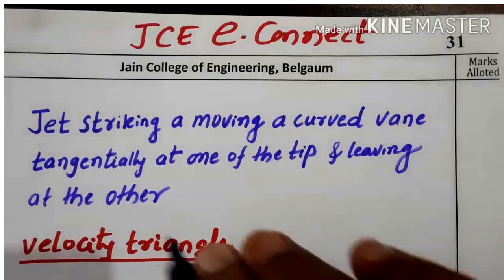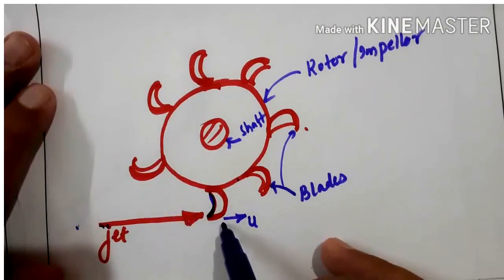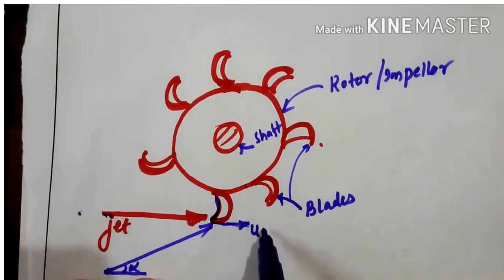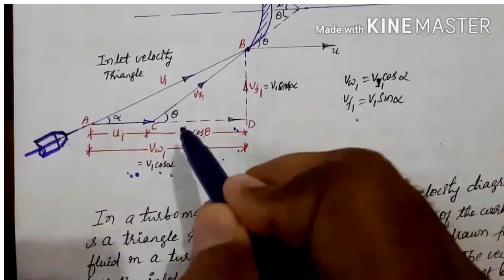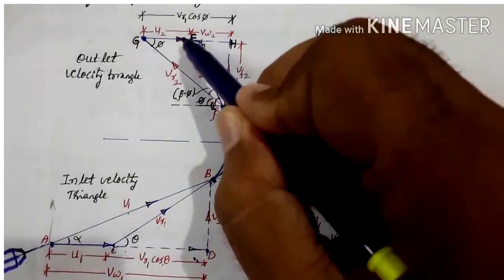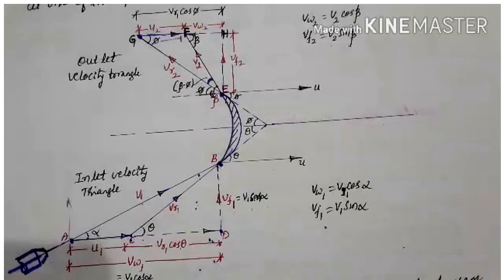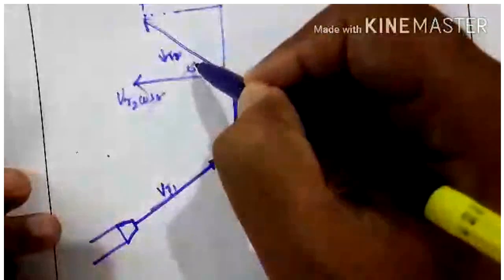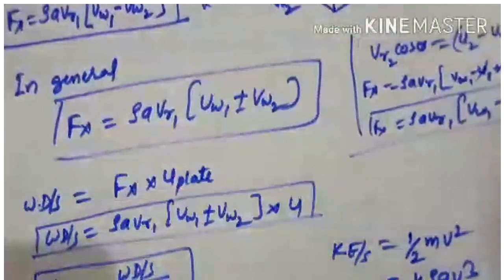18CV43/MODULE 4/LECT 4.5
Velocity Triangle Concept
Construction of Velocity triangle at inlet and outlet
Work done and efficiency of jet